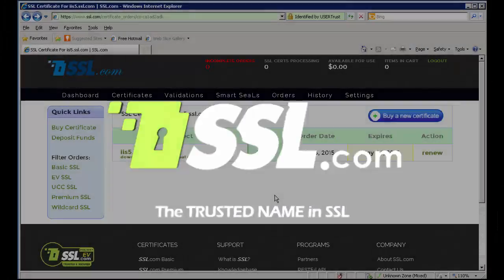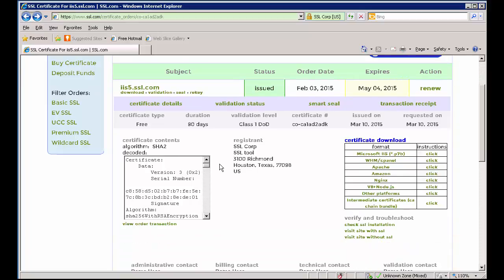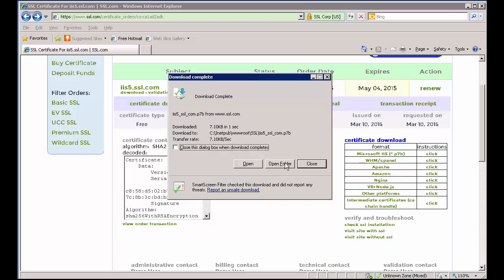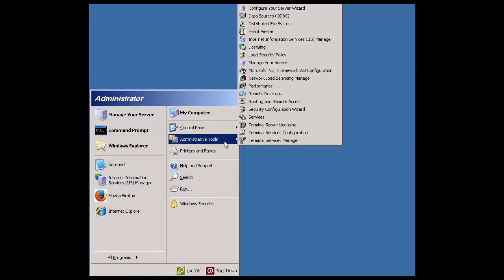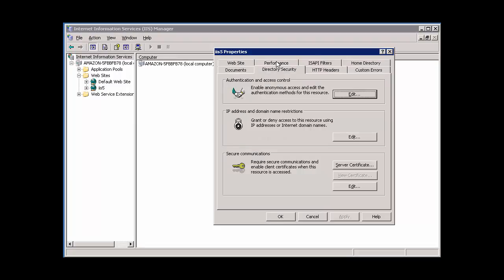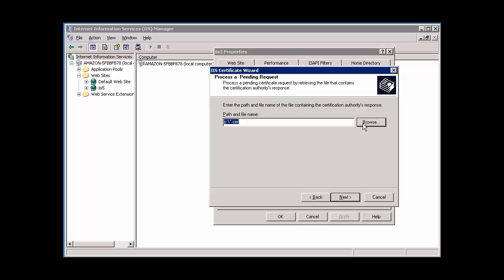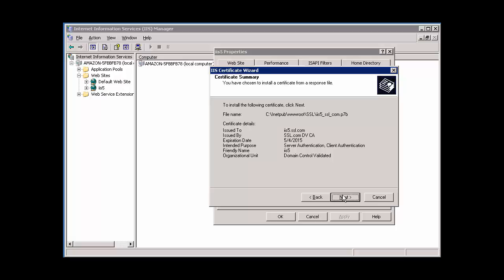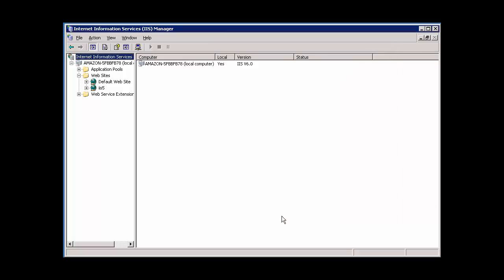How To Install an SSL Certificate on Microsoft IIS 5/6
This video shows the step by step process of installing an SSL Certificate in using IIS 5/6. For more information please be sure

For all of your SSL certificate needs, please be sure to visit us

SSL.com is the trusted name in SSL.